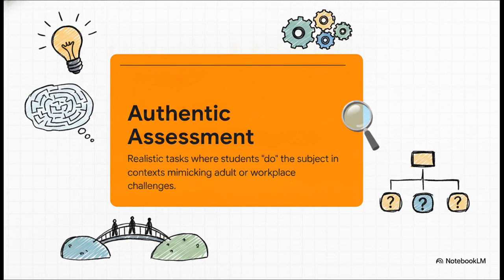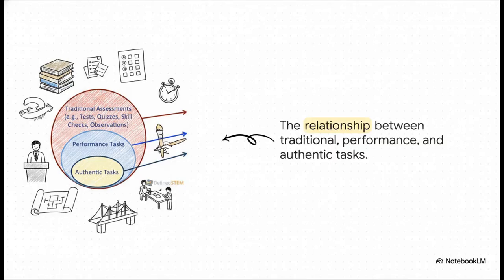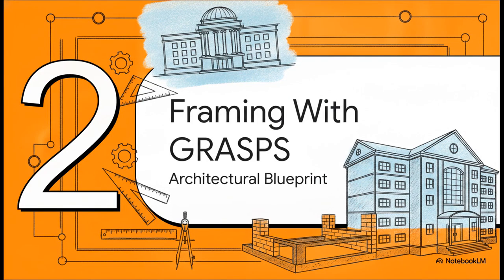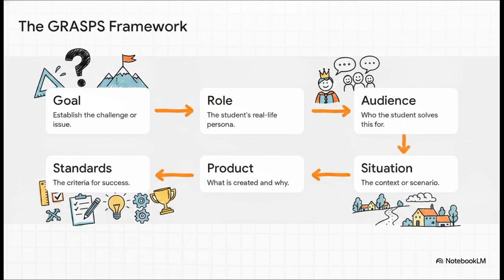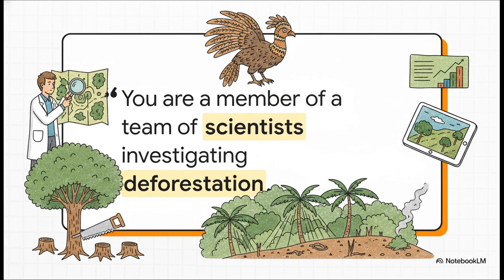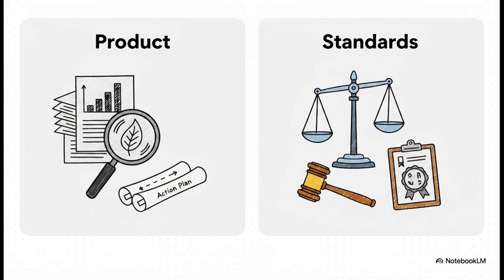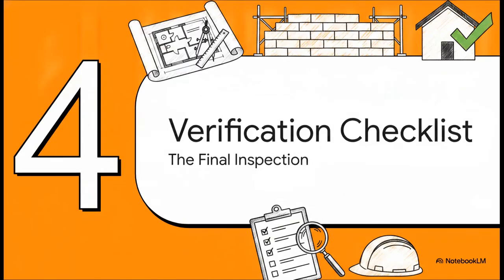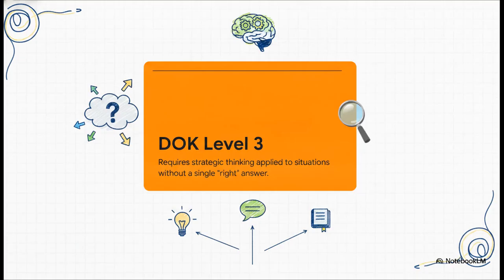Designing Authentic Tasks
This explainer video presents a framework for shifting assessment away from rote memorization and multiple-choice tests toward authentic assessment. Using Grant Wiggins and Jay McTighe's GRASPS framework (Goal, Role, Audience, Situation, Product, Standards), the video details how educators can construct immersive, real-world performance scenarios. It illustrates the concept with a high-stakes rainforest simulation and provides a 7-point quality control checklist to verify task authenticity and alignment.